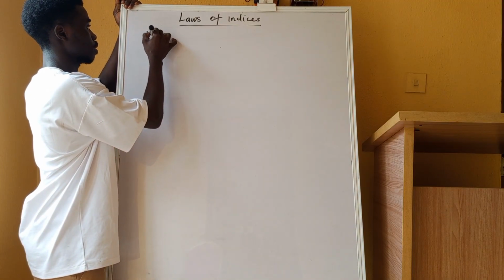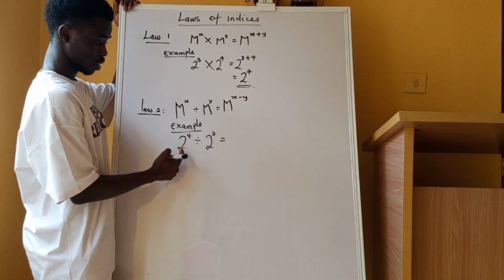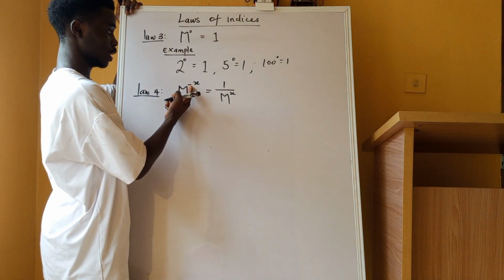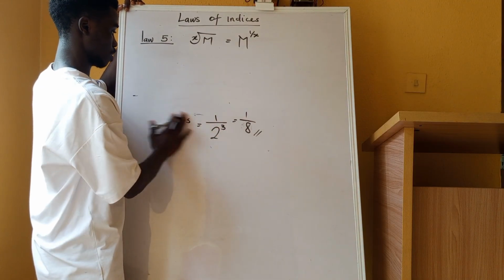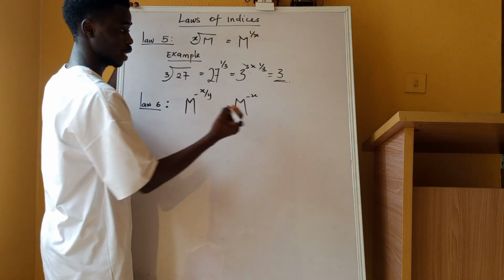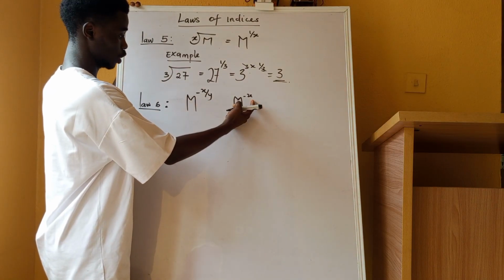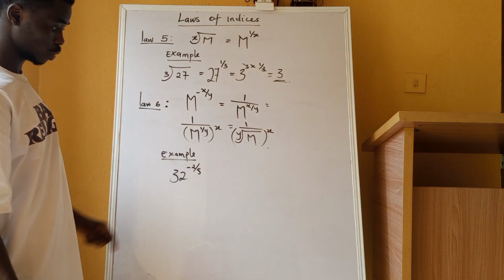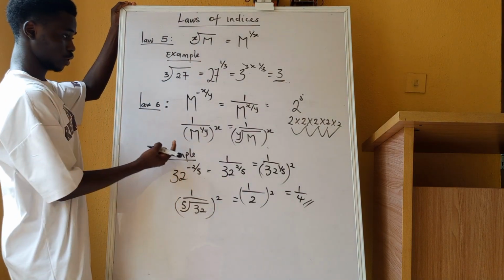Indices Made Easy 🔥 | Learn the Rules & Solve Questions Step-by-Step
Welcome to the place where numbers, formulas, science, and real-world ideas come to life.
This channel is dedicated to making Mathematics, Physics, and Chemistry easier to understand, more practical, and more interesting for students, learners, and curious minds. Whether you're preparing for exams, improving your problem-solving skills, or simply exploring how the world works, you'll find content designed to help you learn clearly and effectively.
📘 On this channel you'll find:
✅ Mathematics tutorials and problem solving
✅ Physics concepts explained step by step
✅ Chemistry lessons and fundamentals
✅ Formula breakdowns and shortcuts
✅ Practical examples and applications
✅ Science facts and educational shorts
✅ Tips for students and learners
Learning doesn't have to be difficult. Complex topics are broken down into simple explanations that help you understand the "why" behind every concept.